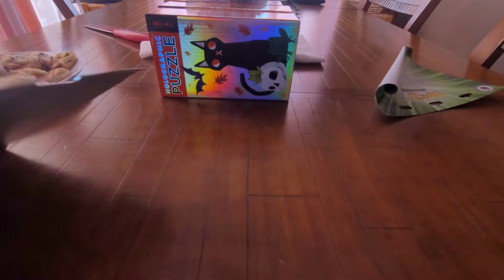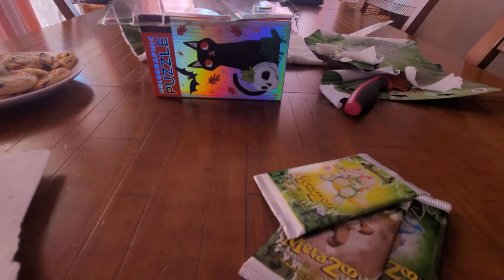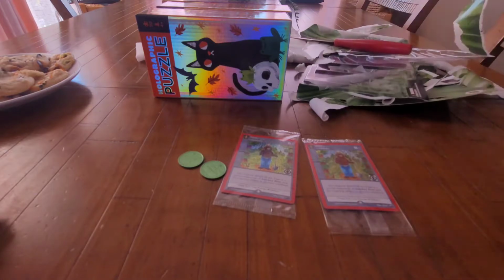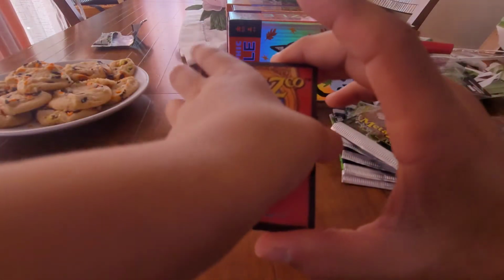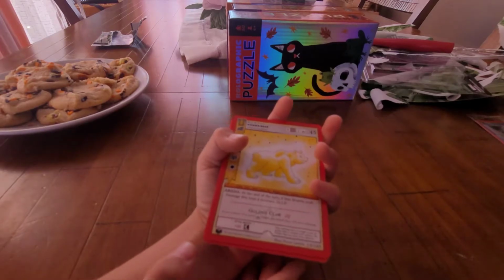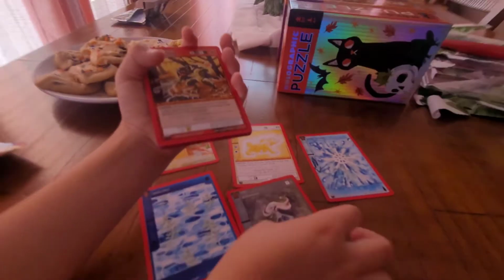Metazoo X Target Blister Packs